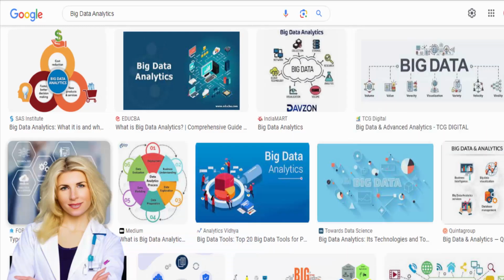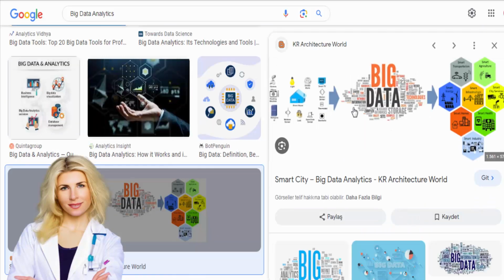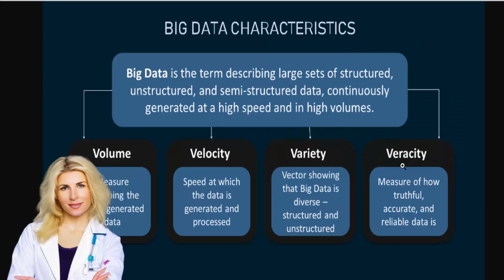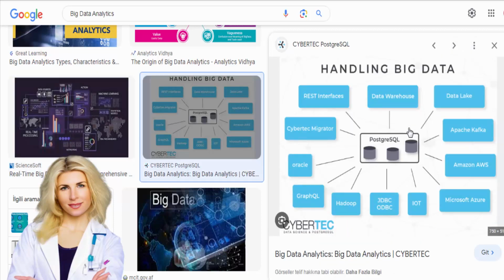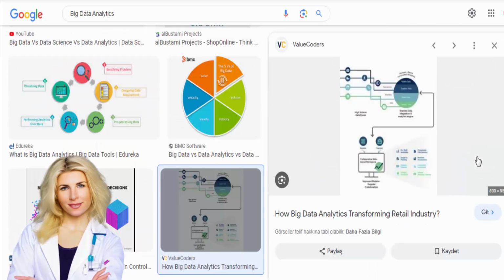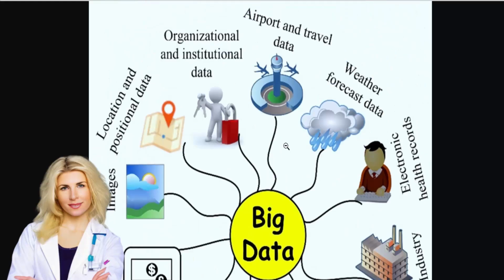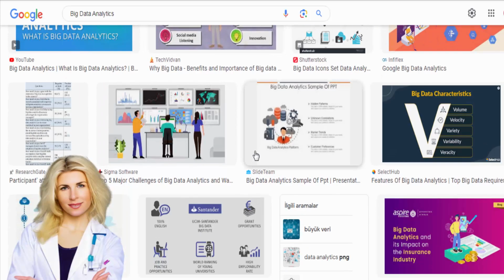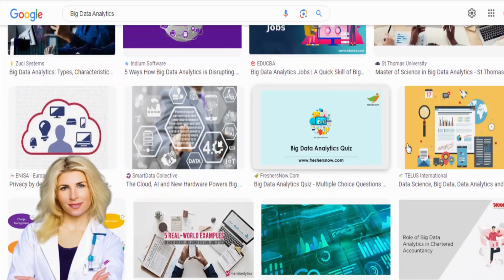Big Data Analytics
Big data analytics is the process of collecting, examining, and analyzing large amounts of data to discover market trends, insights, and patterns that can help companies make better business decisions.

Big data is characterized by its volume, velocity, and variety. Volume refers to the large amount of data that is generated and collected each day. Velocity refers to the speed at which data is generated and collected. Variety refers to the different types of data that are collected, such as structured data (e.g., customer records, financial data), semi-structured data (e.g., social media posts, email messages), and unstructured data (e.g., images, videos, audio recordings).